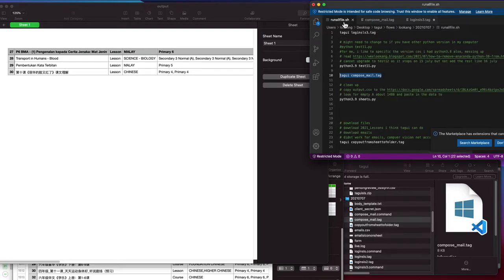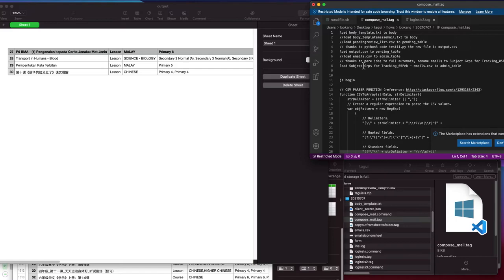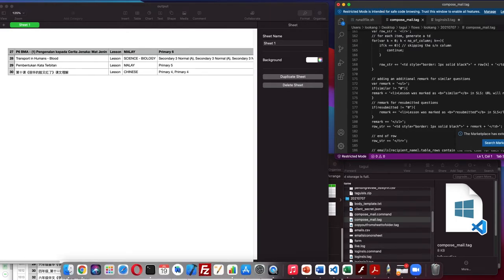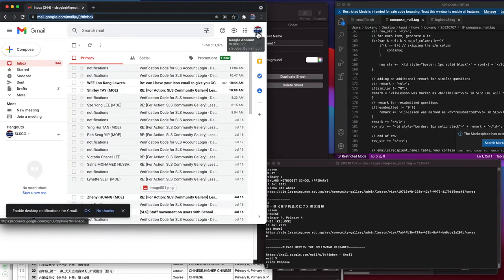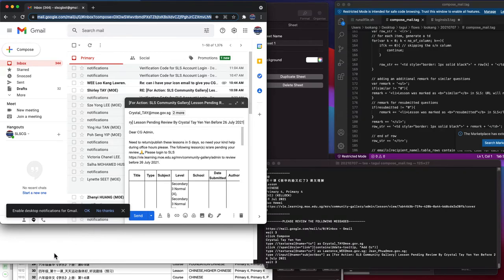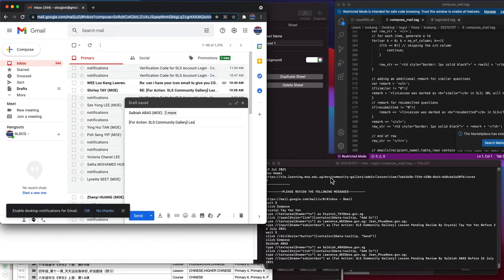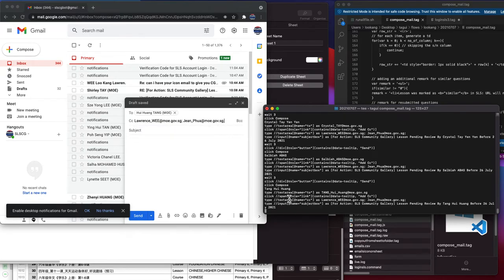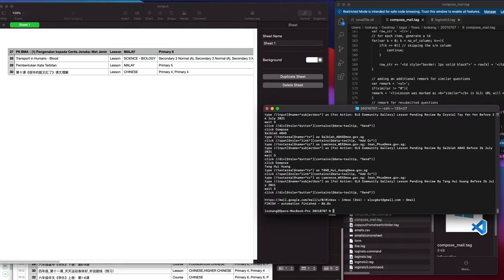SLS using TagUI to send emails to reviewers, automatically drawing data from output.csv